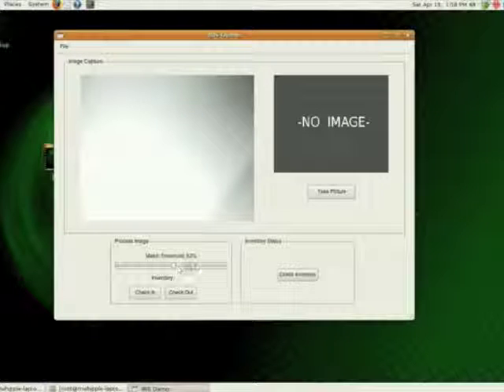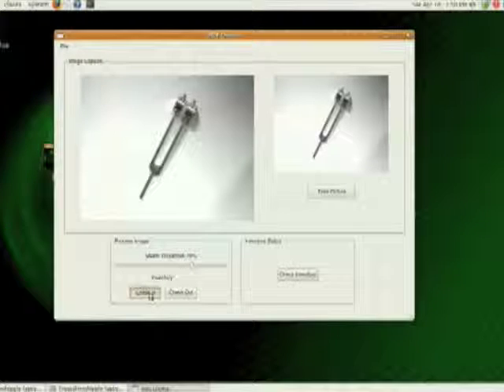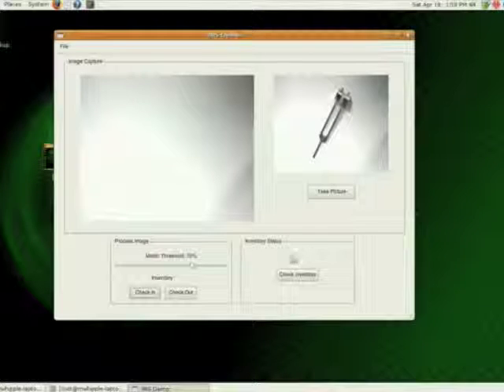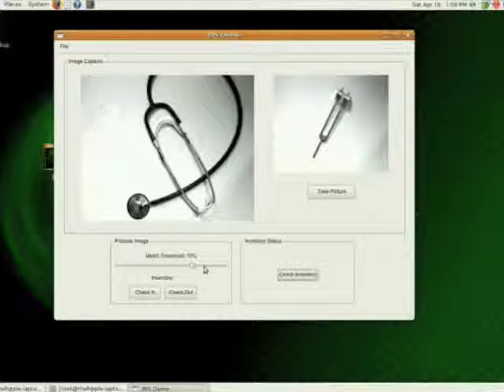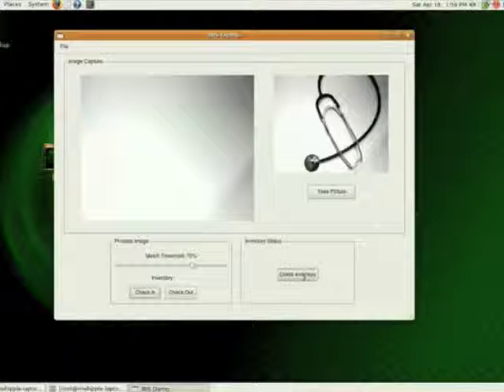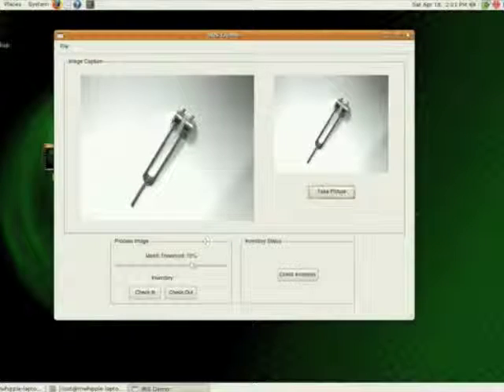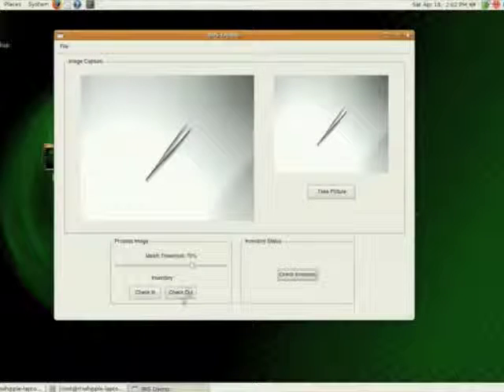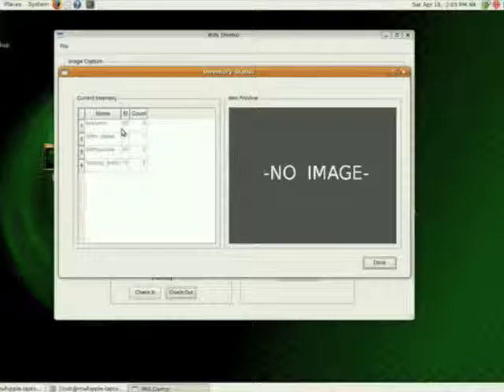IRIS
IRIS is an image recognition inventorying system that can be used to inventory objects based on their physical appearance.  This project was developed as part of the Spring 2009 Senior Projects course at the University of Nevada, Reno.